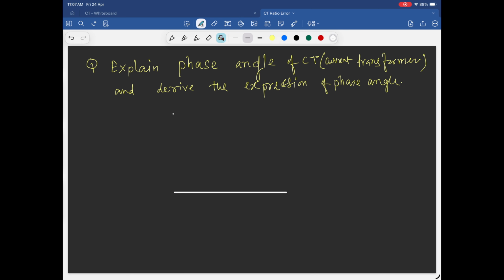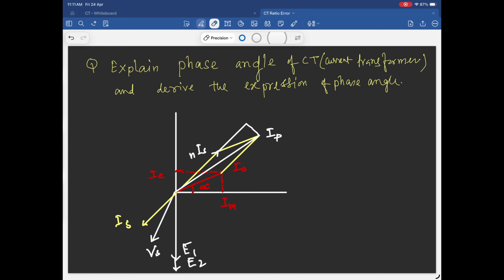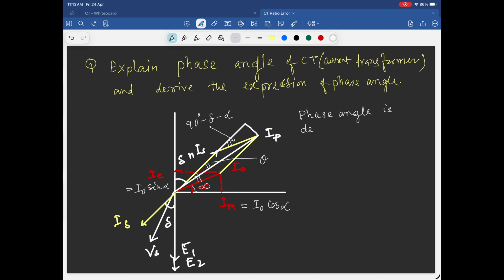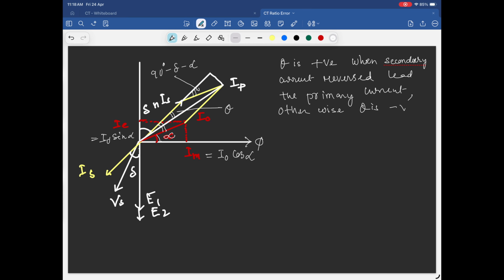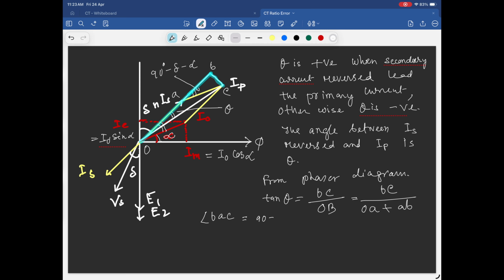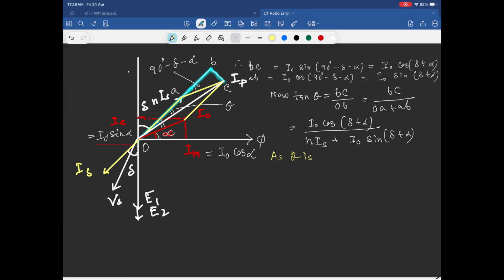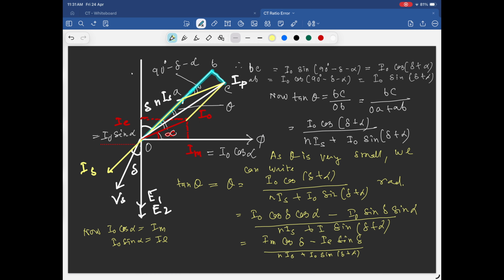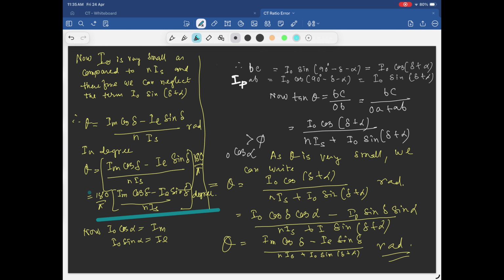Phase Angle of Current Transformer and it Derivation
In this video I have explained “Phase  angle of current transformer and its derivation.
In Electrical and Electronic Measurement, instrument transformers are very important.